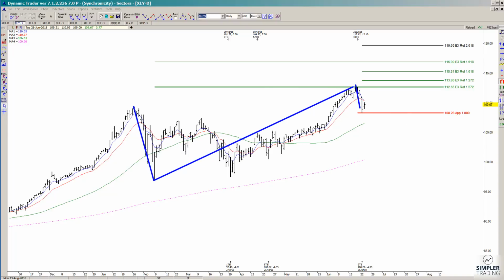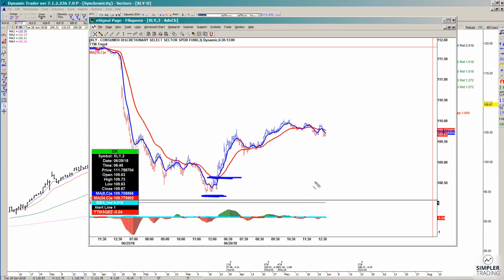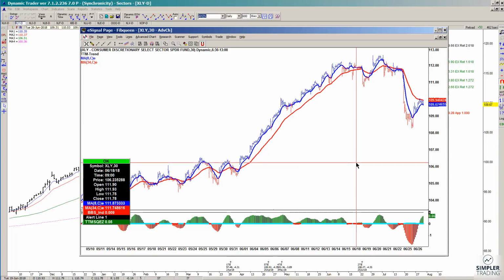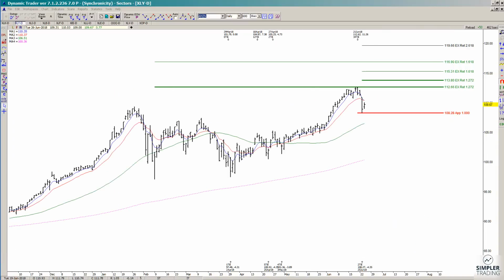Fibonacci Queen: I have a buy setup in XLY.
It needs to hold above this symmetry or GTFO.